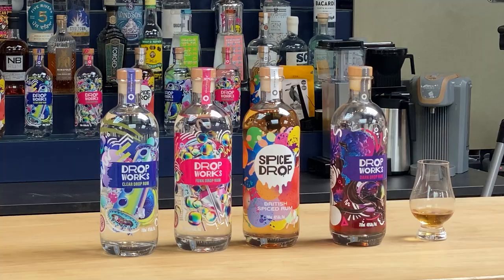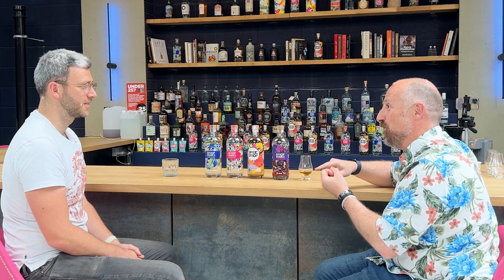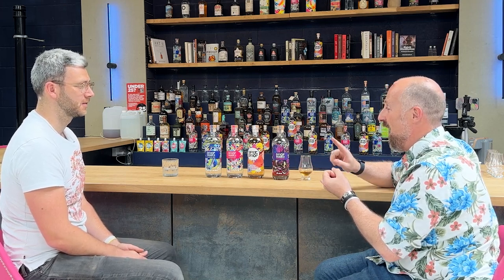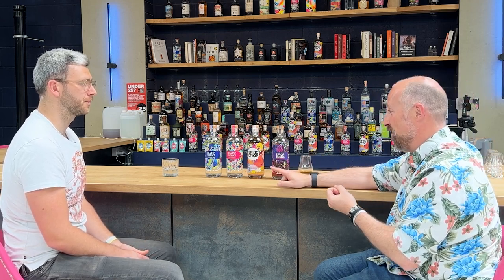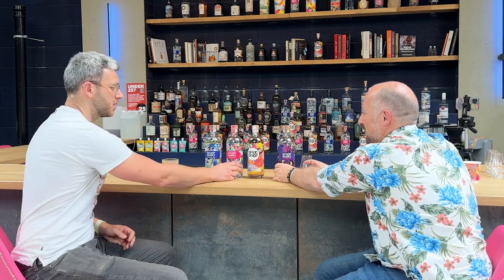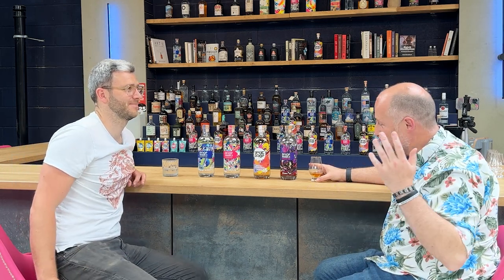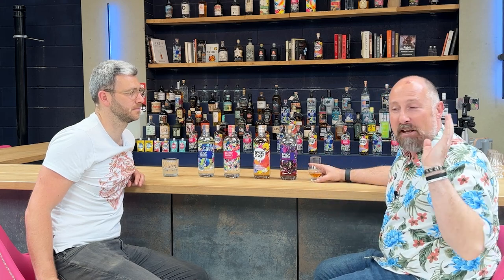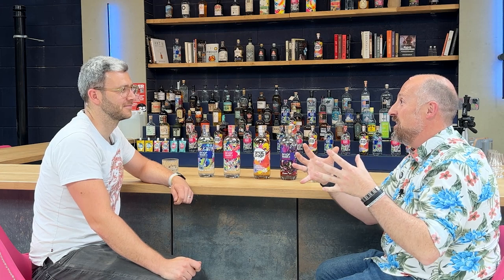A guide to Dropworks BRITISH SCRATCH RUM - What can you expect from their White Rum?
In this video, we'll give you a guide to Dropworks BRITISH SCRATCH RUM - what can you expect from their White Rum?

Dropworks British Rum is a delicious and unique white rum that comes from a unique and innovative distillery. We'll give you a taste of what to expect from this rum, and discuss some of the unique features that make Dropworks British Scratch Rum such a unique option. After watching this video, you'll have a better idea of what to look for when purchasing a white rum, and you'll be able to make an informed decision about which one is right for you!

STRATFORD SODA
This link will auto-populate the Discount at Checkout.